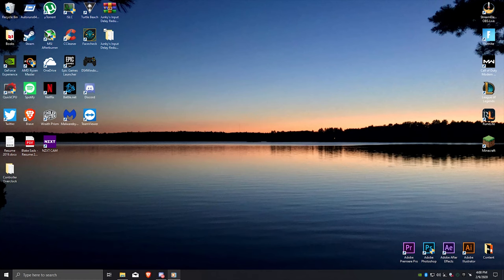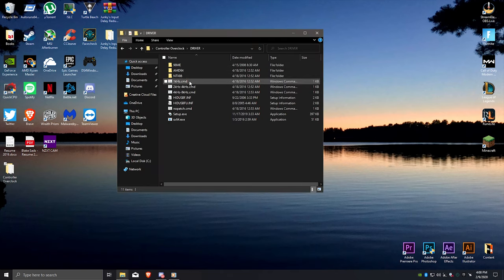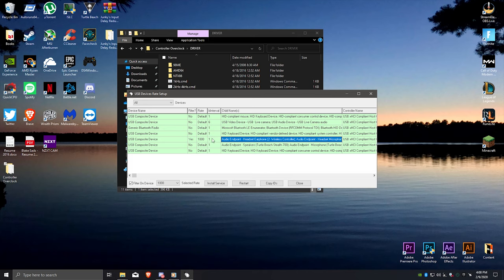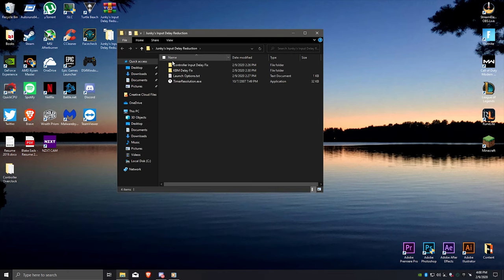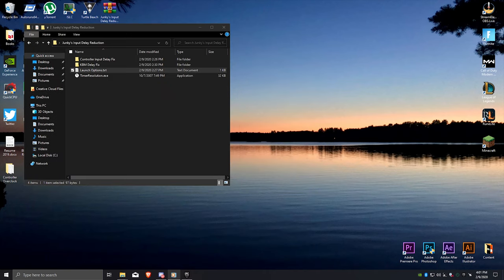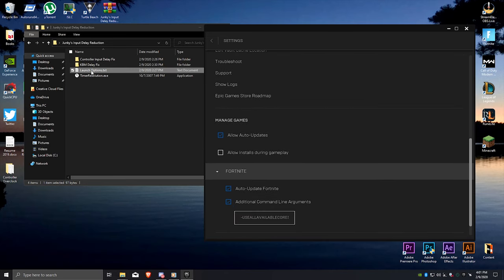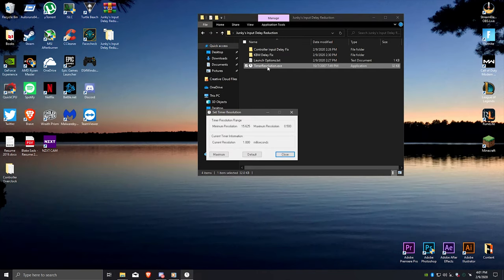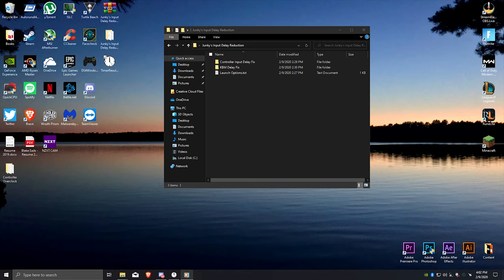How to Get 0 Input Delay on Any Controller and Keyboard and Mouse! (Tutorial) Ps4 - Xbox Controller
Little video I made to help people who have slower systems that need any reduction to input lag they can get.